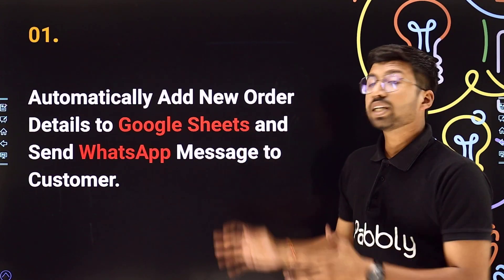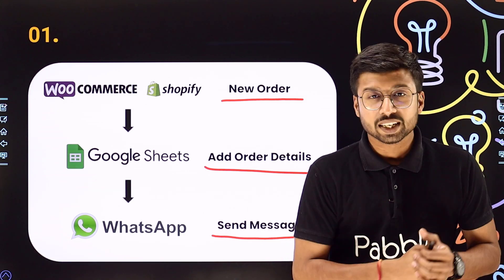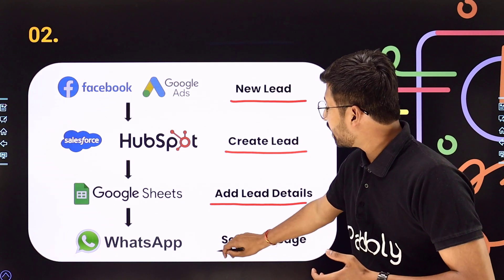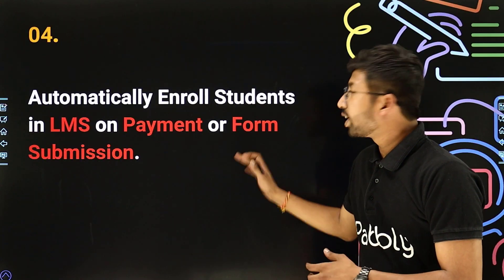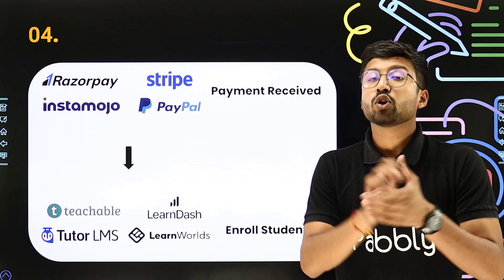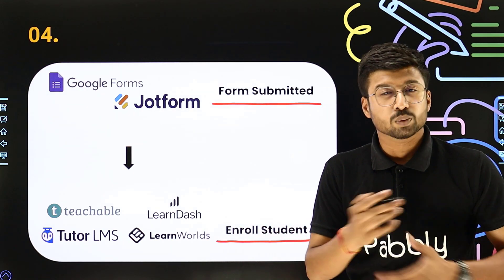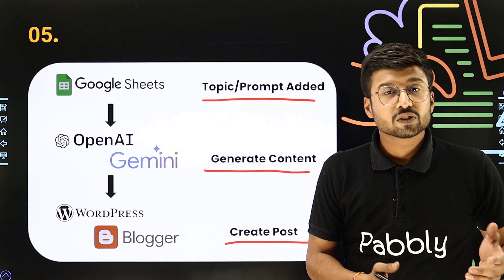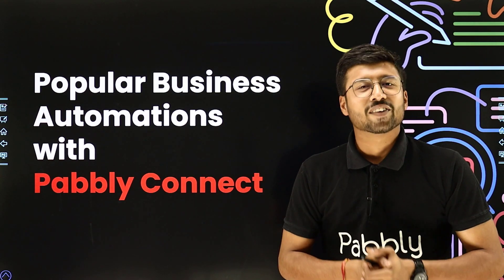Popular Business Automations with Pabbly Connect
🔥Workflow Link:
This video reveals powerful automation recipes you can implement TODAY  to streamline your workflow and skyrocket your productivity.

Here's what you'll discover:

E-Commerce Client Delight: Automate personalized WhatsApp messages for a seamless customer experience with your WooCommerce, BigCommerce & Shopify Clients.

Lead Management Made Easy: Capture and nurture leads from Facebook and Google Ads, and send automated WhatsApp messages for instant engagement.

Boost Customer Service: Auto-reply to reviews on Google My Business, YouTube, and Facebook comments using OpenAI

Content Creation on Autopilot: Generate unique articles using the power of Pabbly Connect + Gemini & OpenAI

Stop juggling tasks!  Watch now and learn how to automate these essential business functions with Pabbly Connect!  Free up your time, improve customer experience, and grow your business faster!

1. Automation: Pabbly Connect offers automation capabilities that can help you automate mundane and repetitive tasks. This allows you to save time, money and resources.

2. Integration: Pabbly Connect provides a wide range of integrations so that you can connect different web services with each other. This helps you to create smarter workflow processes and make your business more efficient.

3. Security: Pabbly Connect takes security seriously and provides an industry-standard security system to protect your data and applications.

4. Scalability: Pabbly Connect is highly scalable and allows you to easily add new applications and services to your workflow.

 5. Cost-effective: Pabbly Connect is cost-effective and provides plans for different business sizes.

auto reply to facebook comments,auto reply to youtube comments,auto reply to google business profile comments,auto reply to comments,enroll students in lms,connect payment gateway with lms platforms,auto generate content,send whatsapp message to e commerce platforms leads,generate article using ai,send whatsapp message to shopify leads,whatsapp message to woocommerce leads,popular business automations with pabbly connect,project management software,pabbly connect,business automation,zapier alternatives